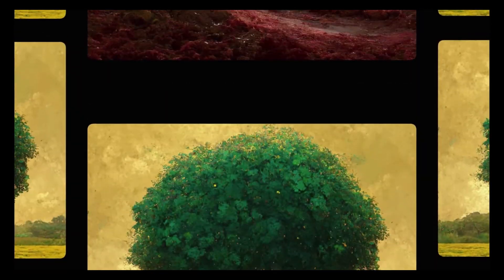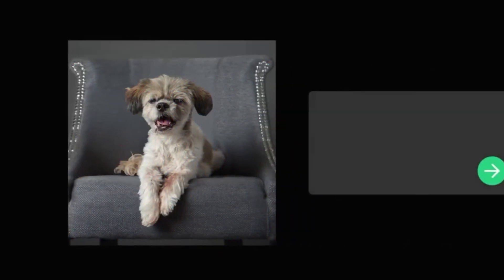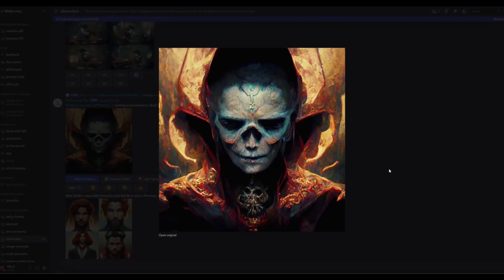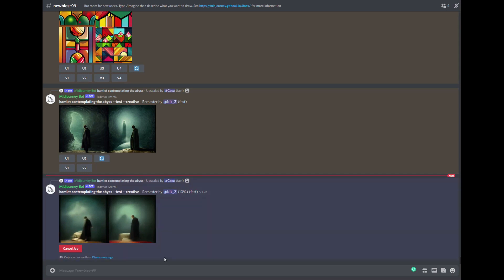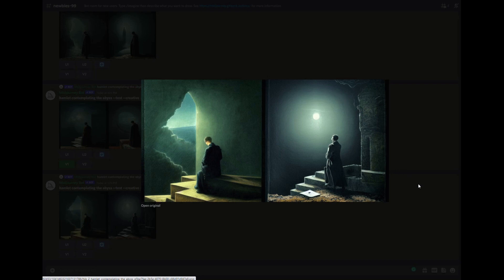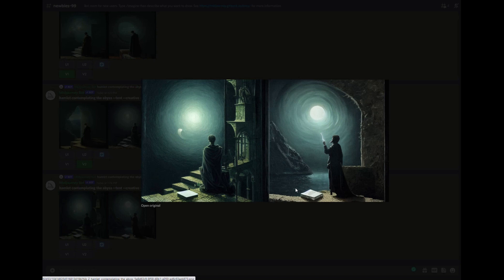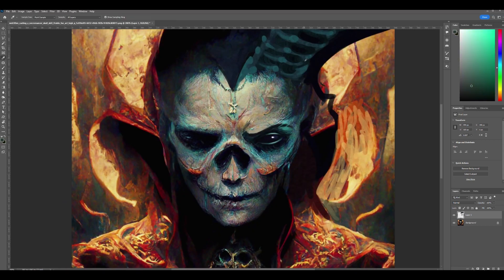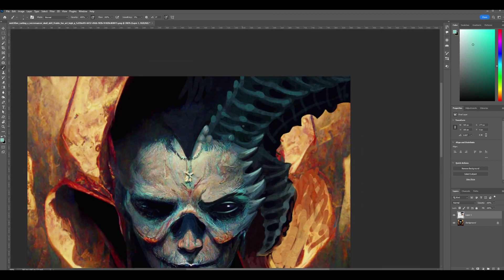MIDJOURNEY & DALEE 2 - Game Changer Neural Networks | The end of the era of artists?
Let's talk about Midjourney and DALL-E 2 neural networks. There is an opinion that neural networks are more against artists than for - after all, judge for yourself: Art neural networks are already able to draw and combine different types of drawings, and now they have added such a function as concept art, and since the neural network is trained every year - it becomes more and more alarming.